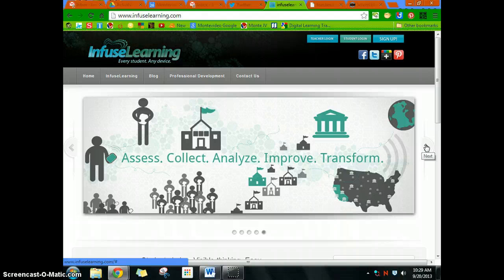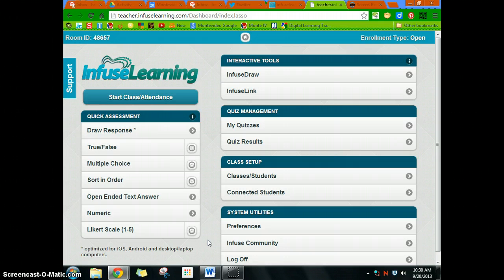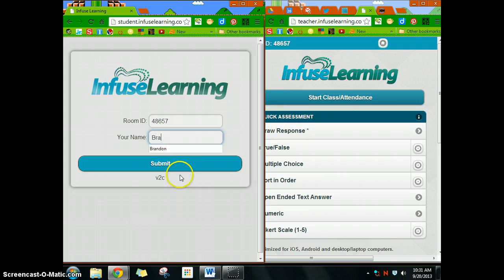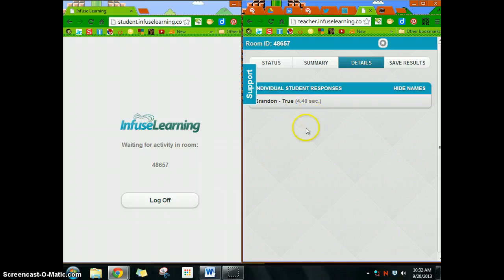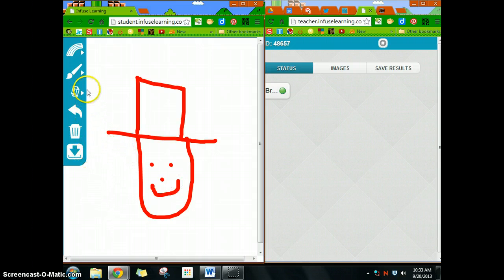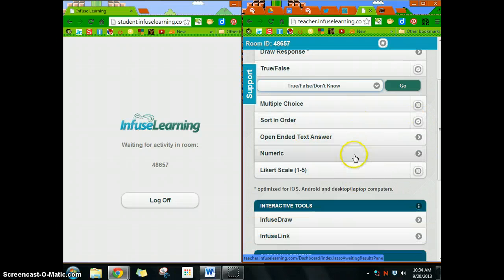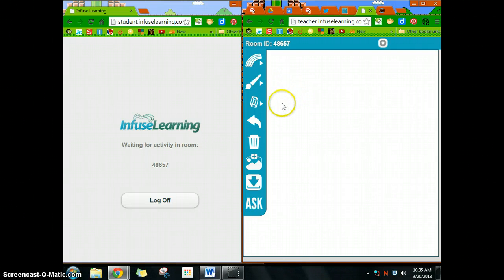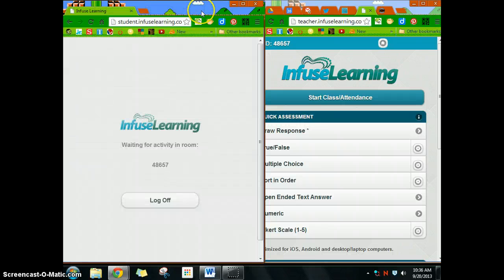Infuse Learning Tutorial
Formative Assessment Series...See how to use Infuse Learning